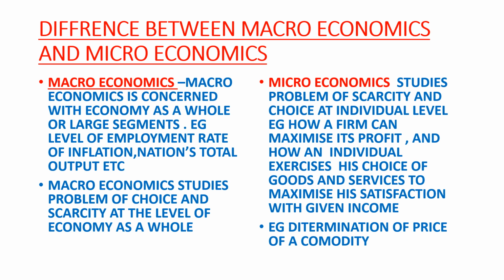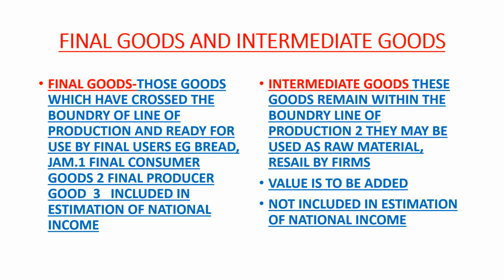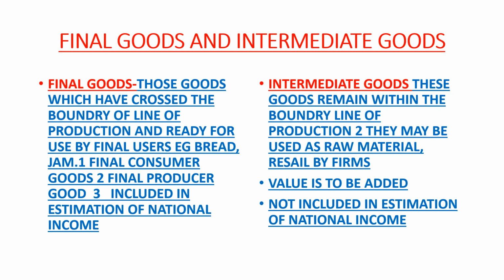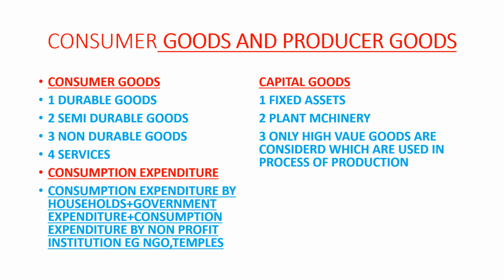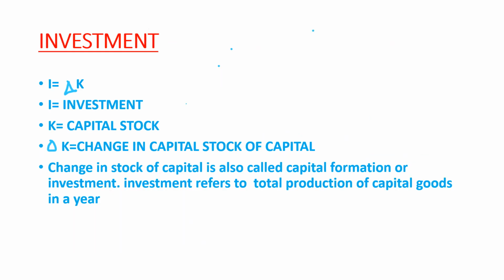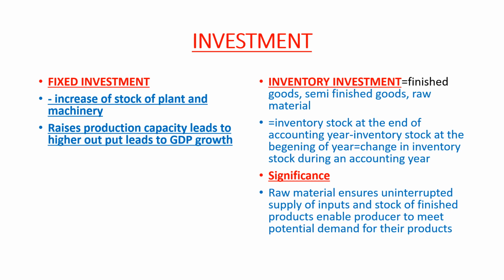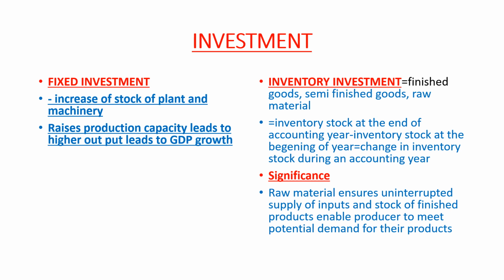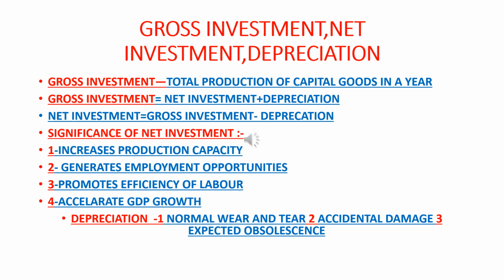macro economics lesson 1( class 12th)(some basic concepts)( in english), unique education point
macro economics lesson 1 class 12 (some basic concepts) in english , unique education point definition of macroe economics, diffrence between micro ando macro economics, final and intermediate goods, consumer and producer goods, investment,fixed investment an inventory investment gross investment and net investment, consumer goods and producer goods, consumption expenditure,macroeconomics lesson1 class12th inenglish somebasicpoints definjtionofmacroeconomics microeconomics finalandintermediategoods consumeandproducergoods investment fixedinvestment inventory gross investment#netinvestment#consumption expenditure#significanceofnetinvestment#depreciation#macro economics#economicsclass12th#introduction to macroeconomics#featuresofmacroeconomics#macroeconomicsclas12 season2022_23#macroecono.icslesson1 in one shot